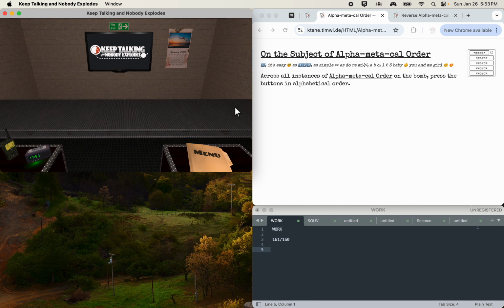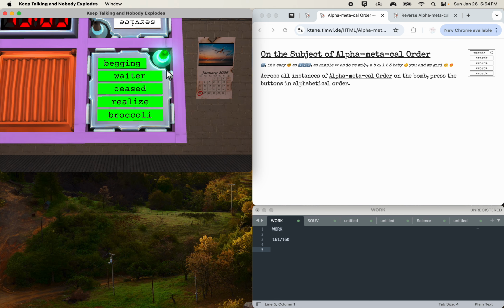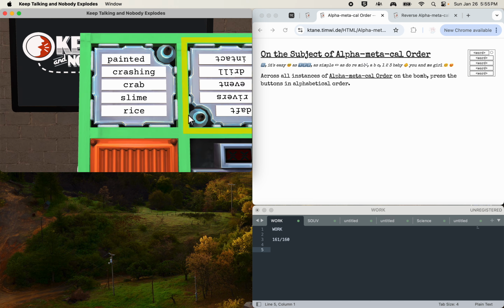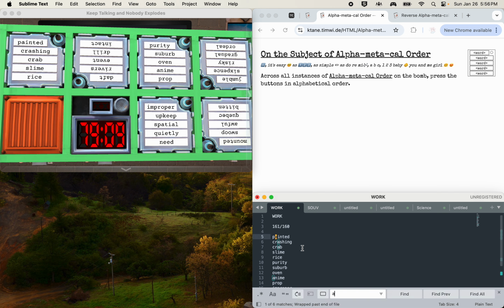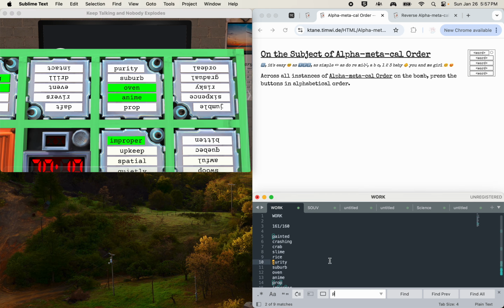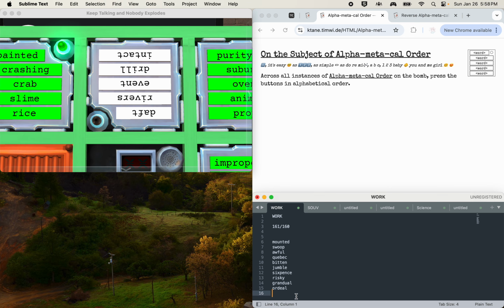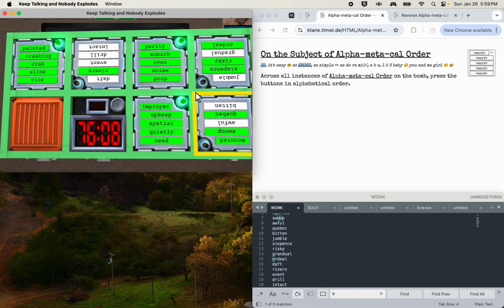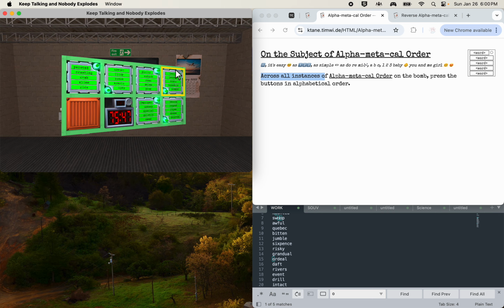KTaNE - How To - Alpha-meta-cal Order & Reverse Alpha-meta-cal Order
two in one :3